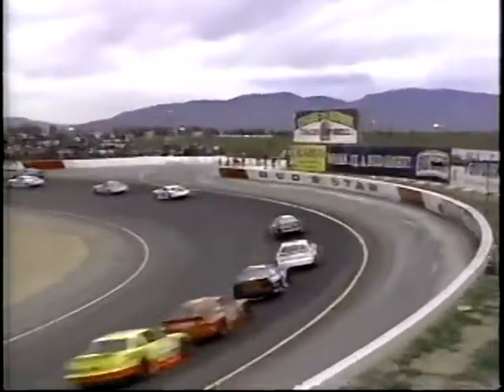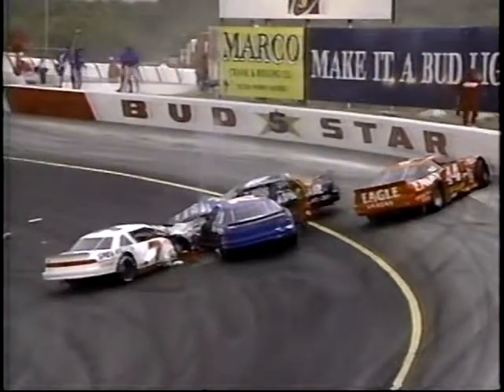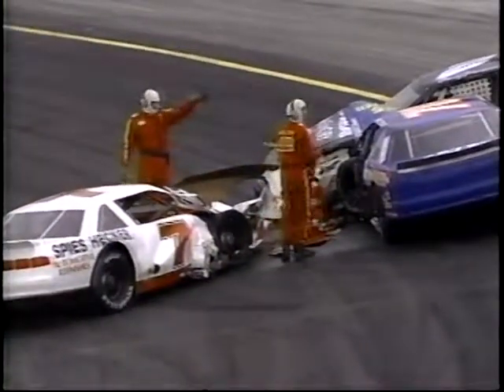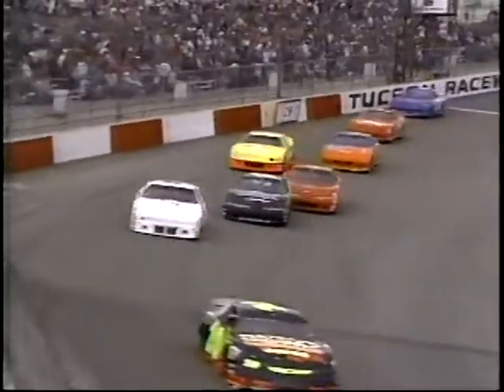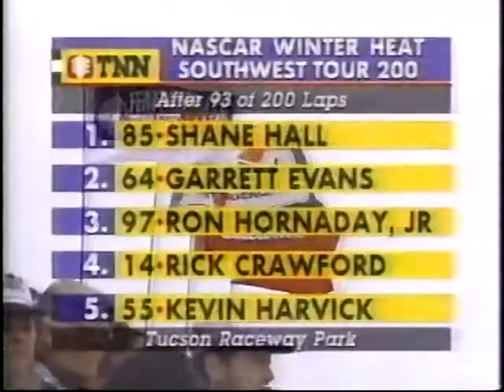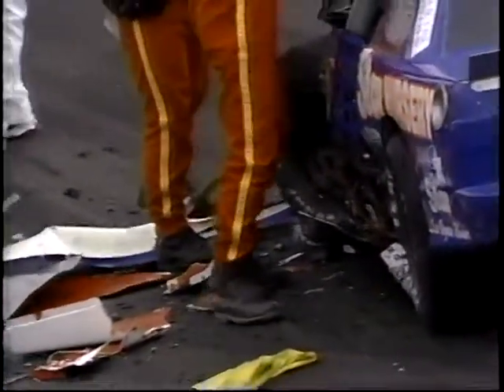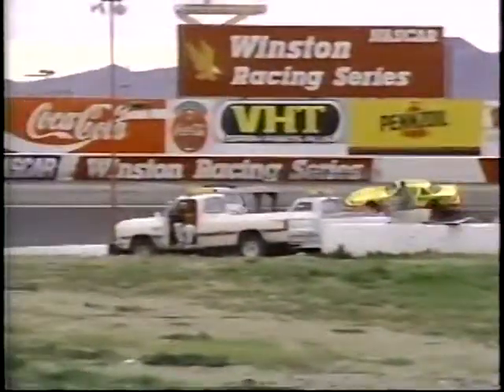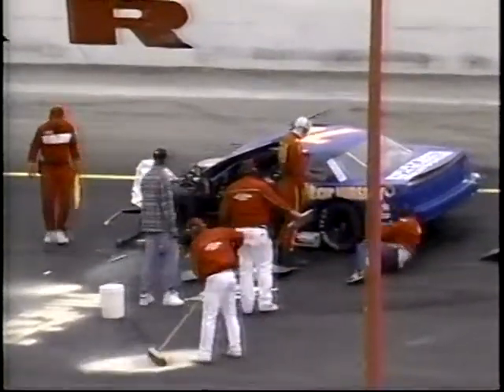1995 NASCAR Southwest Tour Series Winter Heat 200 Big Wreck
Craig Raudman gets turned by Frank Maronski, Jr. and a huge pile-up ensues collecting Bob Lyon, Chris Trickle, Dennis Dyer and Ron Eaton